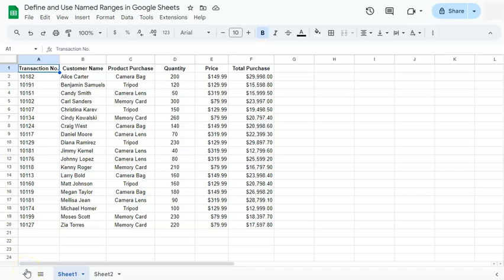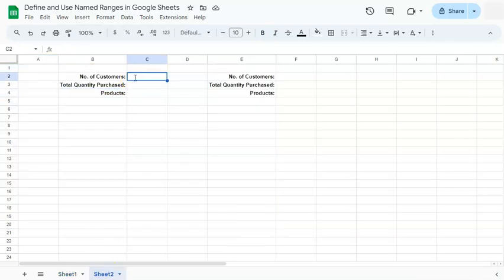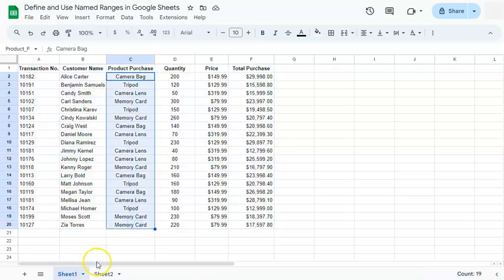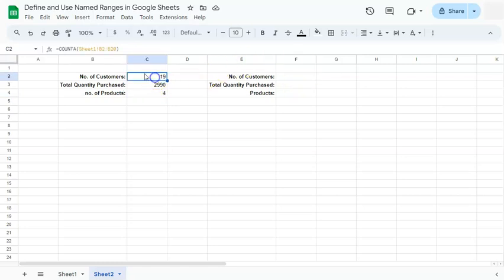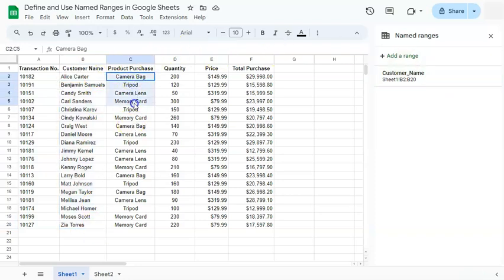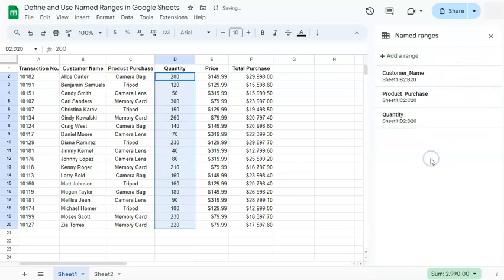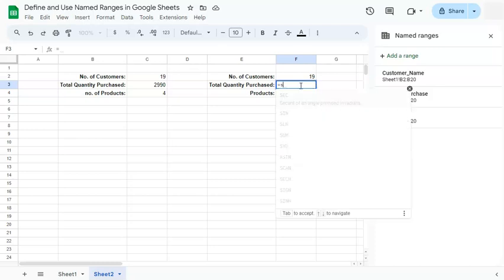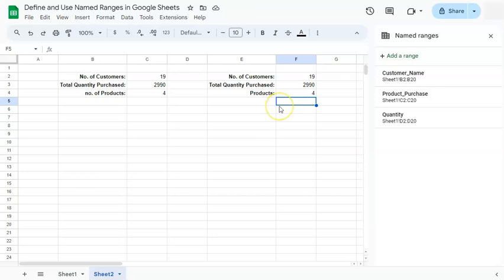Define and Use Named Ranges in Google Sheets (Work with Multiple Sheets)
Discover how to define and use named ranges in Google Sheets!

Defined as custom labels assigned to cell ranges, Named Ranges streamline formulas, enhance spreadsheet organization, and boost productivity. Learn how to create and manage Named Ranges effortlessly, simplifying complex calculations and improving sheet clarity. Know the advanced techniques such as using Named Ranges in formulas, data validation, and chart creation, unlocking powerful functionalities within Google Sheets.